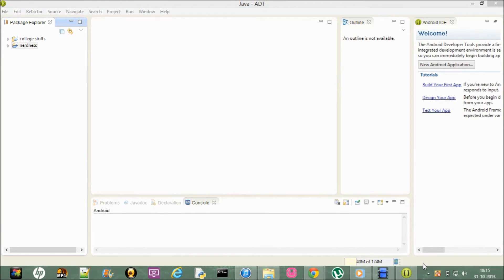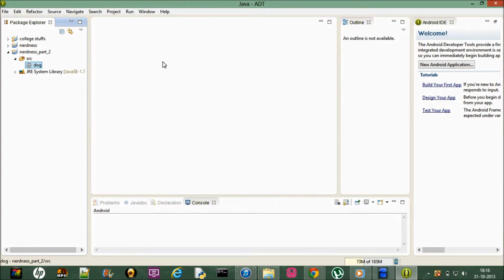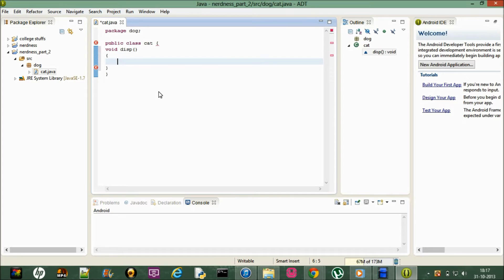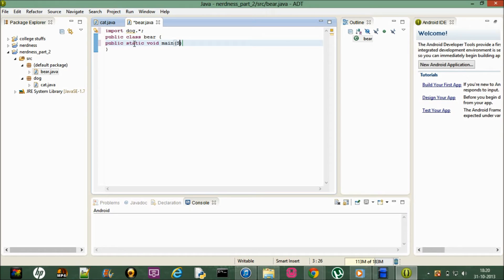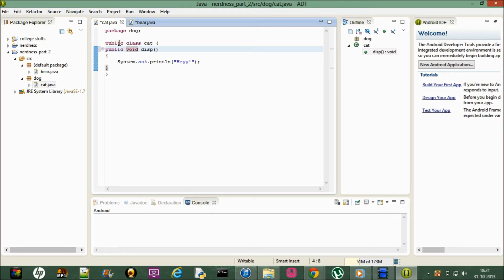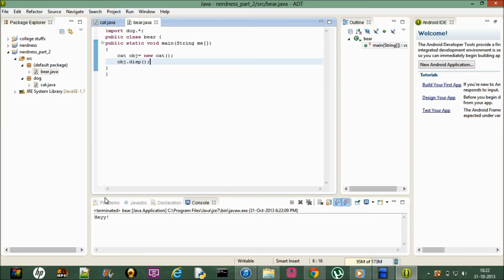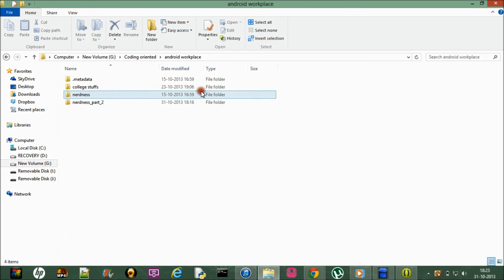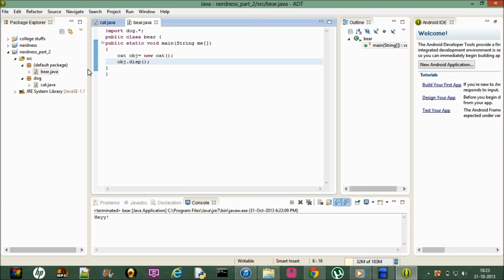Making your own packages (Eclipse) - The very basics of java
Well, in my last tutorial I explained how to make and use package, (traditional way), in this video, you will know how to do the same in Eclipse, well, the process is simpler in Eclipse as everything is already clubbed together!